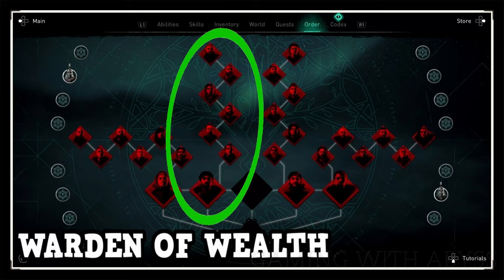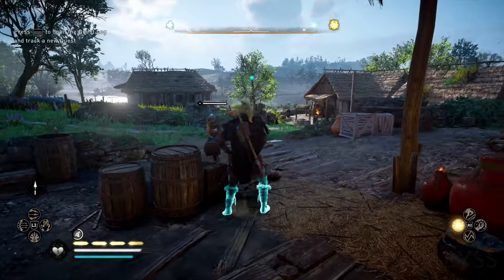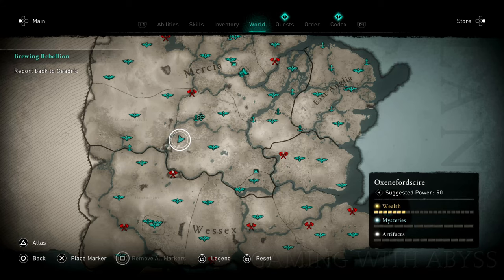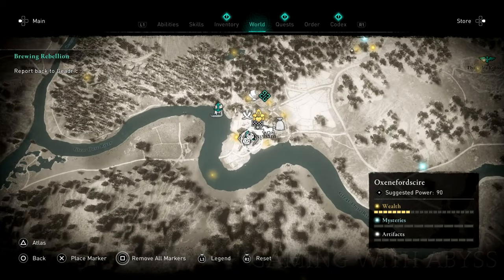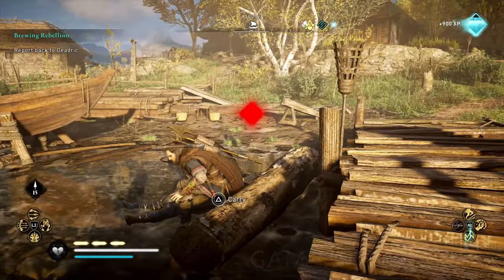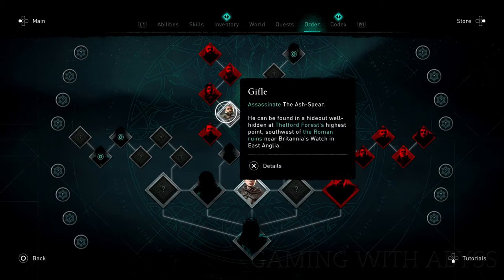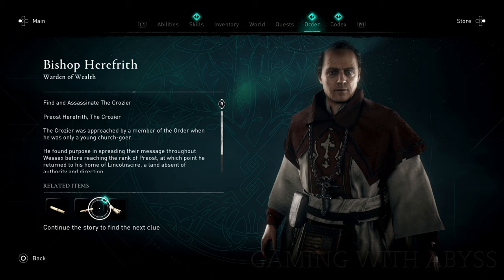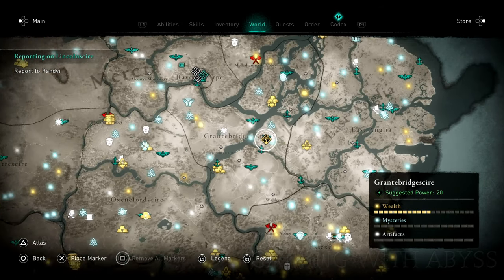Assassin's Creed Valhalla All WARDEN OF WEALTH Locations (Order of the Ancients)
All WARDEN OF WEALTH Order of the Ancient Locations in Assassin's Creed Valhalla. This Walkthrough will show you each Warden of Wealth Locations so you can Defeat the 2nd of 4 Clusters of Order of the Ancients. This one is called the Warden of Wealth. Assassin's Creed Valhalla All Warden of Wealth Locations. This will help unlock the following Trophy / Achievement.
► Disorder of the Ancients - Eliminate all targets of the Order of Ancients

► Special Thanks to Ubisoft for Early Access

[00:00] All Warden of Wealth Locations
[00:30] 1st Clue to The Anvil
[00:56] 2nd Clue to The Anvil
[01:31] Order of the Ancient - The Anvil (Patrick)
[02:07] 1st Clue to The Billhook
[02:21] 2nd Clue to the Billhook
[02:58] Order of the Ancient - The Billhook (Havelok)
[03:47] 1st Clue to The Lathe
[04:37] 2nd Clue to The Lathe (Win a game of Orlog)
[05:19] 3rd Clue to The Lathe
[06:41] Order of the Ancient - The Lathe (Mucel Heir to What He Tells)
[07:22] 1st Clue to Ash-Spear
[07:32] 2nd Clue to Ash-Spear
[07:55] 3rd Clue to Ash-Spear
[08:24] Order of the Ancient - The Ash-Spear (Gifle)
[09:16] Order of the Ancient - The Tang (Wigmund)
[09:56] Next Order Member is in Lincolnscire
[10:04] During Chapter 4 Where the Stone Falls.
[10:34] Order of the Ancient - The Crozier (Bishop Herefrith)
[12:02] Order of the Ancient - The Lyre (Tatfrid)

► Follow Gaming With Abyss!

Assassin's Creed Valhalla All Warden of Wealth Locations,